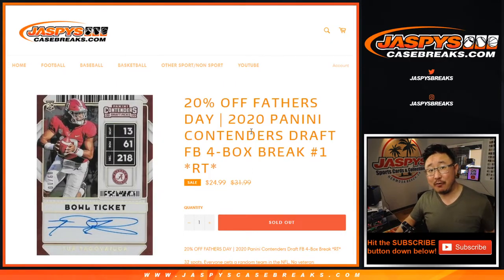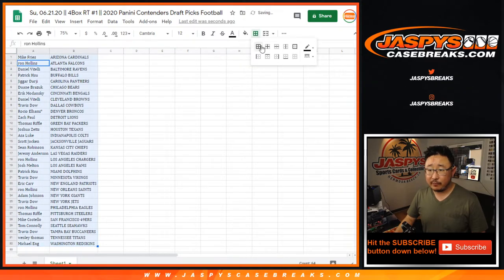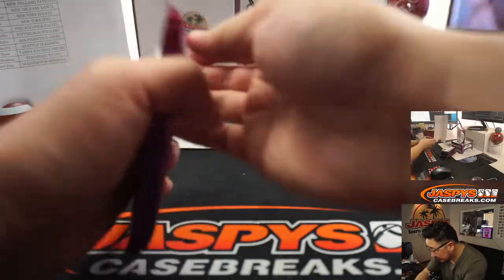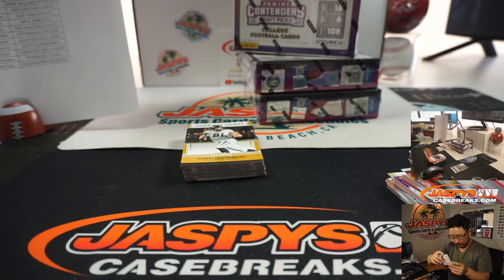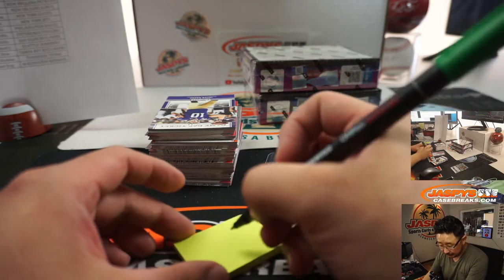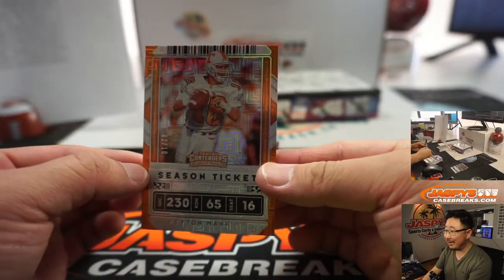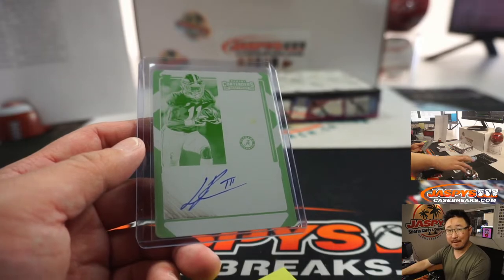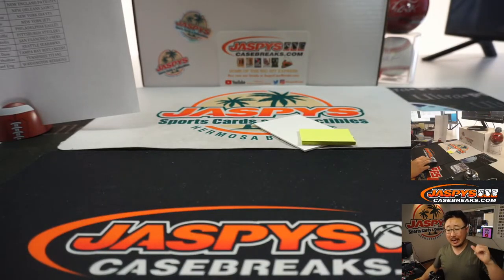Su, 06.21.20 || 4Box RT #1 || 2020 Panini Contenders Draft Picks Football